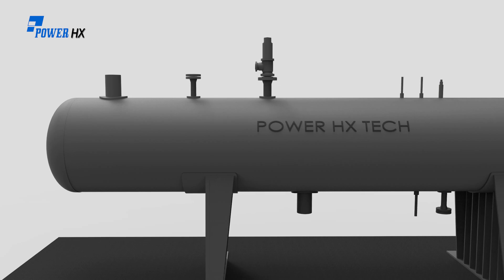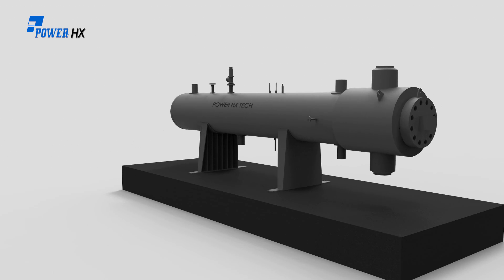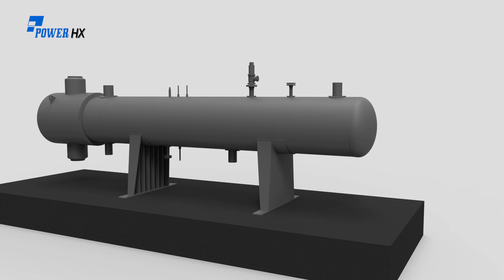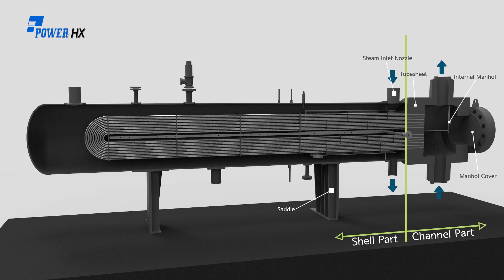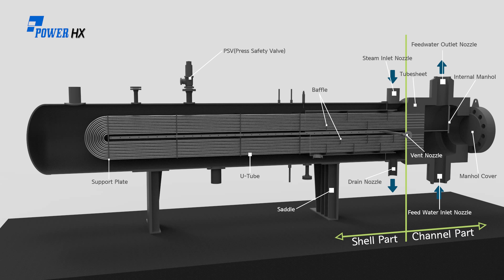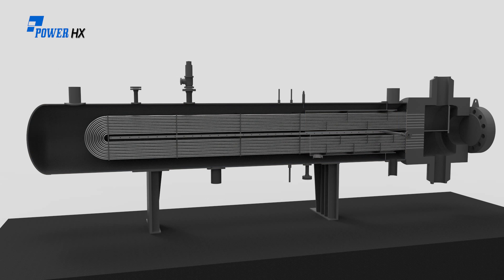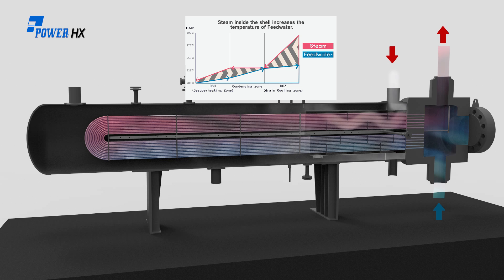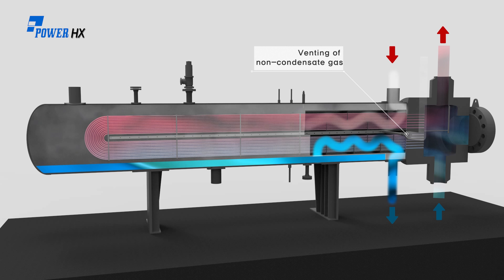Feedwater heater Operation animation by Power HX